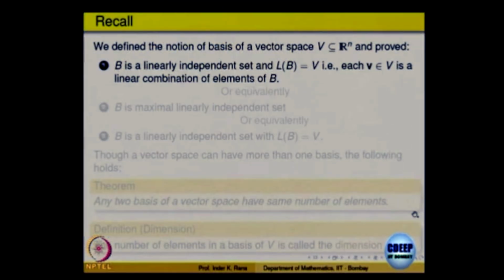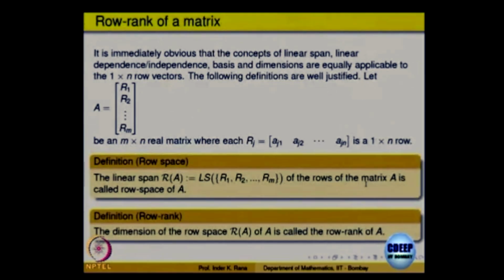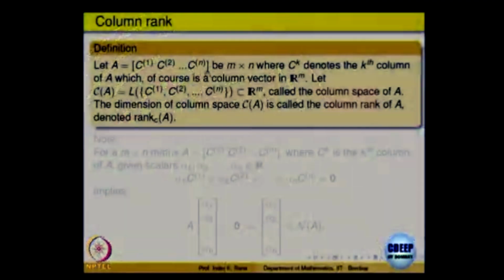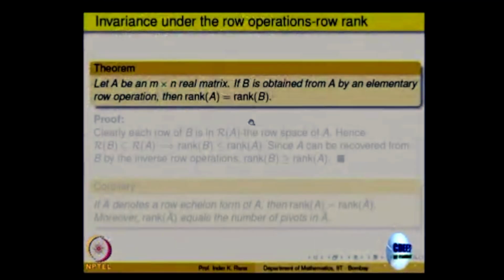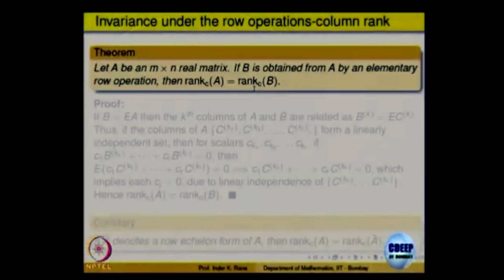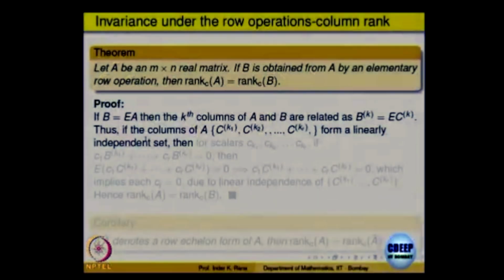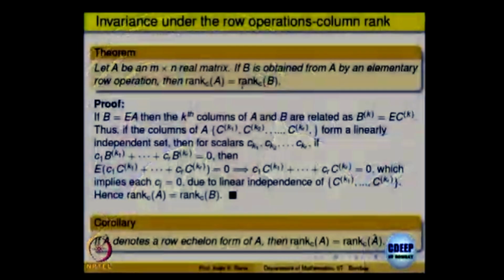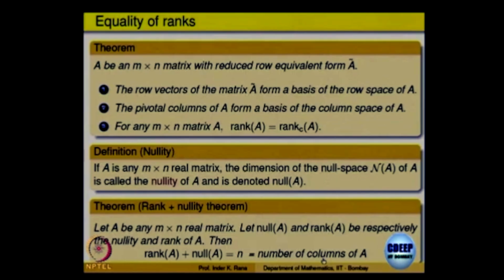Lecture - XVI (Row Space, Column Space, Rank-Nullity Theorem - I)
This lecture provides the fundamental concepts of linear algebra, focusing on , , and the . Key topics covered include:
: Recap of basis definitions, properties of linearly independent/dependent sets, and dimension of vector spaces.
Definition of row space as the span of a matrix’s row vectors.
How elementary row operations preserve the row space.
Row-rank equivalence to the number of non-zero rows in row-echelon form.
Pivotal columns in the original matrix forming a basis for the column space.
Proof that column-rank equals row-rank.
: Statement and significance:
*Rank(A) + Nullity(A) = Number of columns of A*.
Methods to find bases for row/column spaces using row-echelon forms.
Equivalence of row-rank, column-rank, and traditional rank definitions.
Applications of these concepts in solving linear systems.
Perfect for students studying linear algebra, this lecture bridges theoretical foundations with computational techniques.